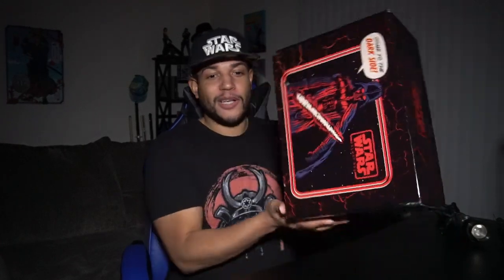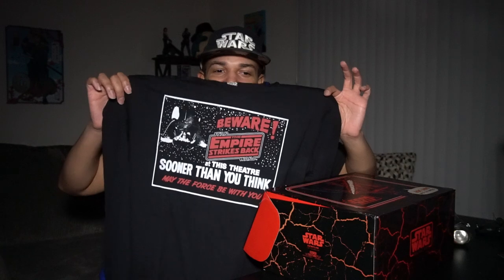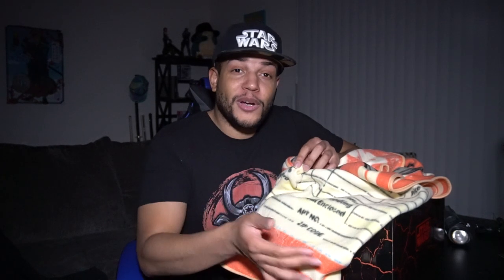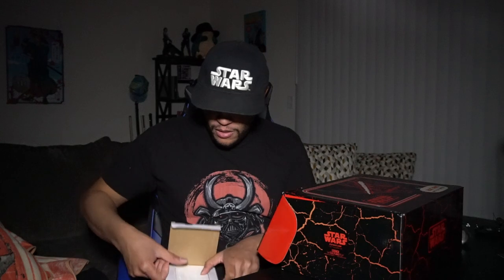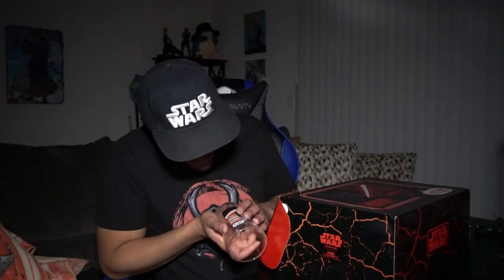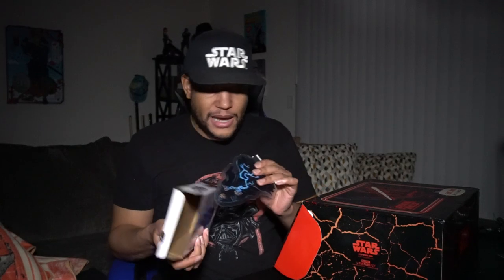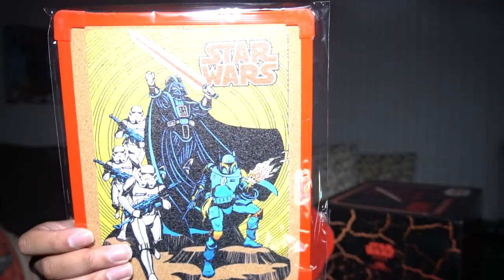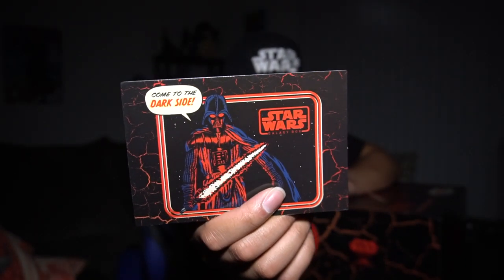It's Already Declining in Quality - Culturefly Star Wars Galaxy Box "Darkside" Unboxing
I was really disappointed with this crate compared to what I saw from the first.

Steam: Invisiblekatana

Shoot me a request to join me for some gaming
PSN: shadowyintern
Xbox Live: Uncoveredshadow